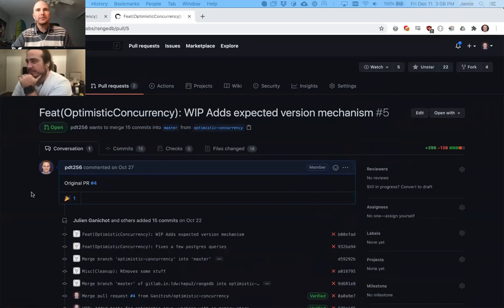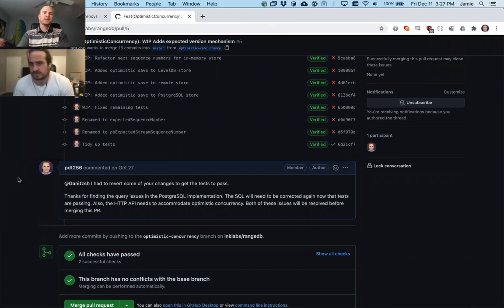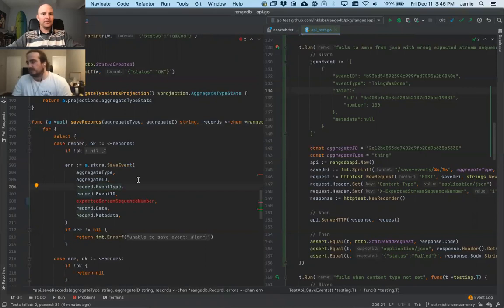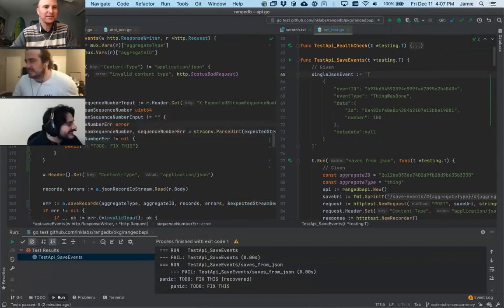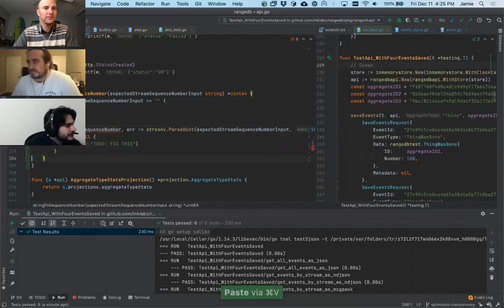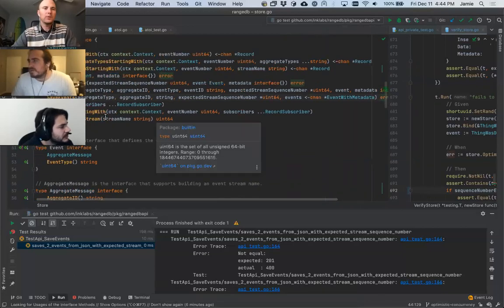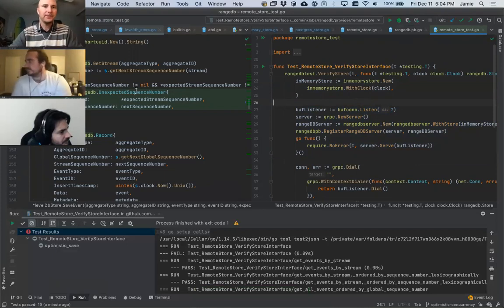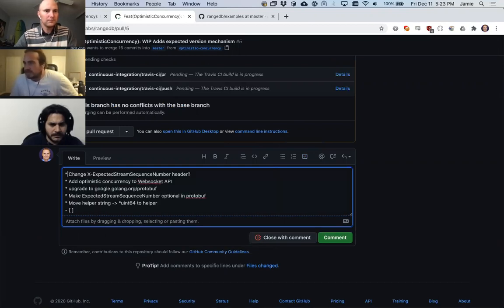RangeDB Mob Session - Optimistic Concurrency (2020-12-11)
Added optimistic concurrency to HTTP API.
Moved UnexpectedSequenceNumber to rangedb package